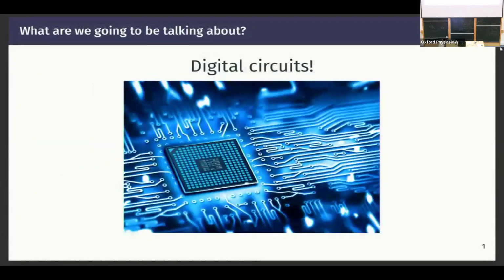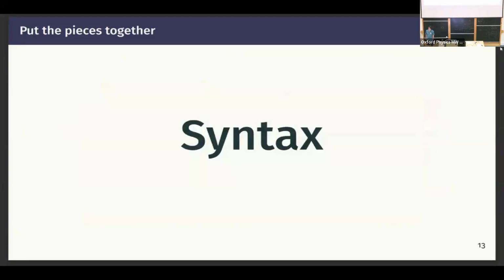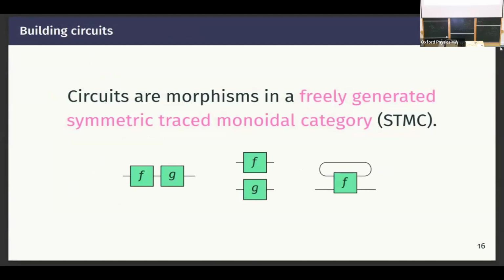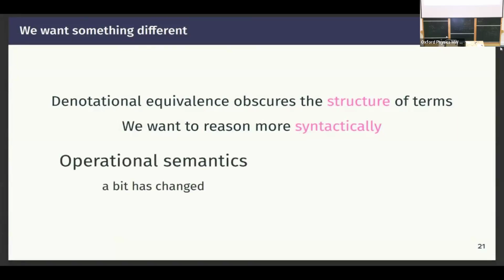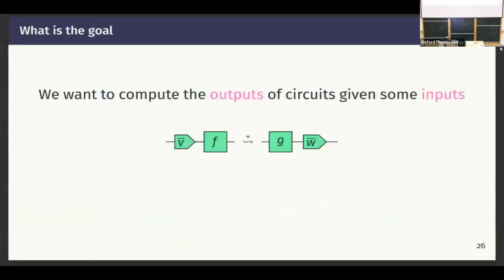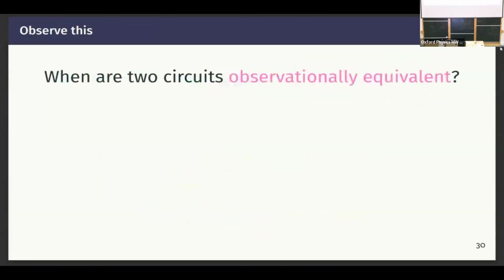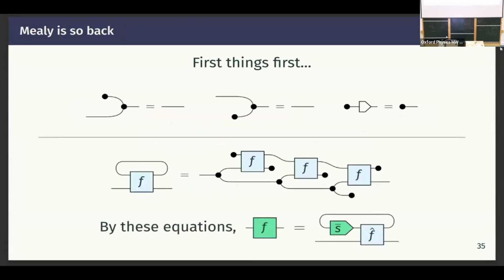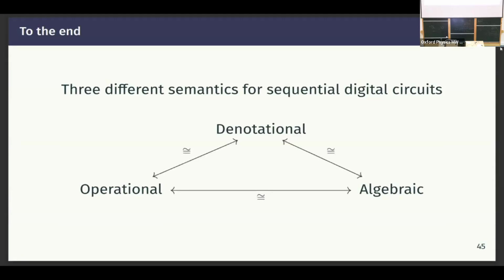George Kaye - A Fully Compositional Theory of Digital Circuits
Speaker: George Kaye (joint work with Dan Ghica and David Sprungler)
Title: A Fully Compositional Theory of Digital Circuits
Date: 21st June 2024